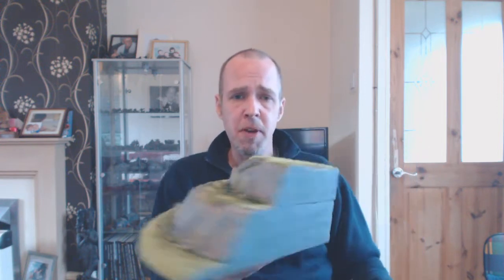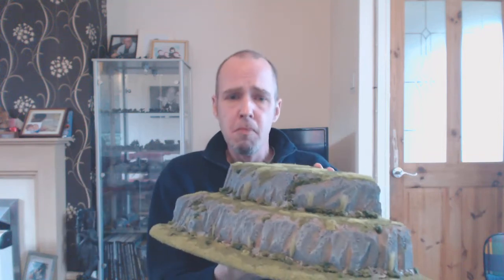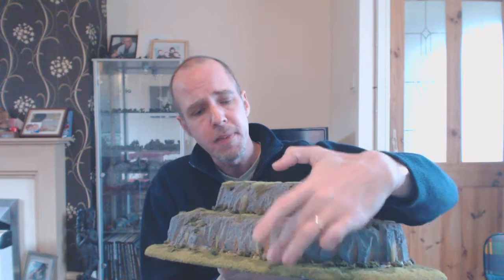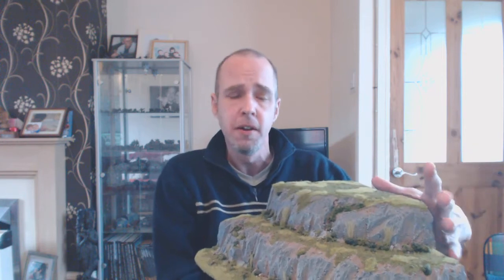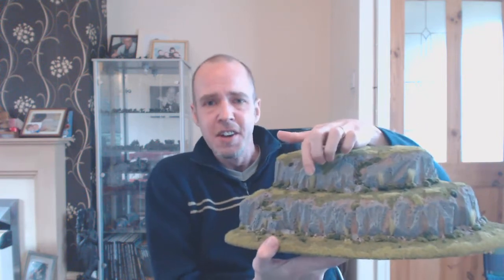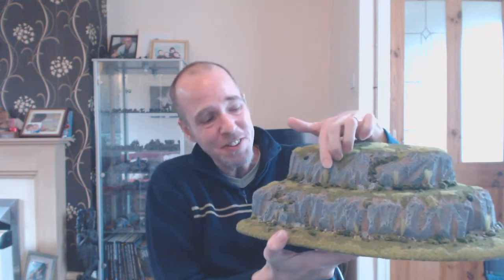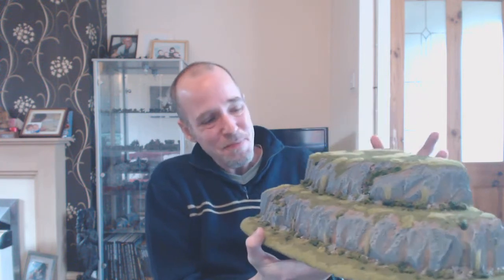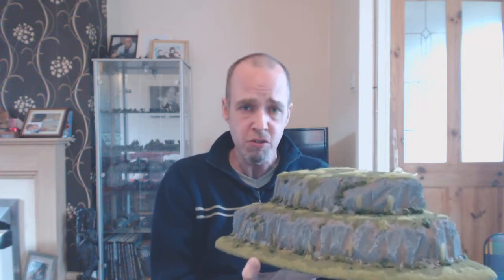Things to consider when planning a big hill build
Just a short video covering the things you should think about before embarking on a big hill build. .